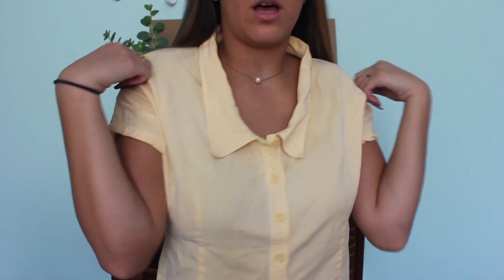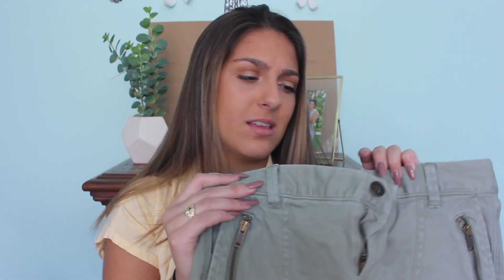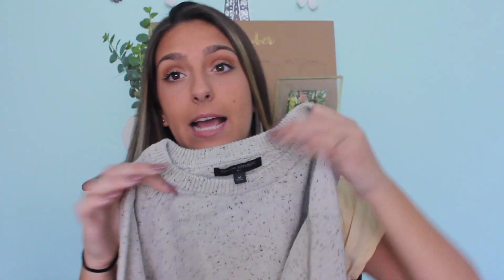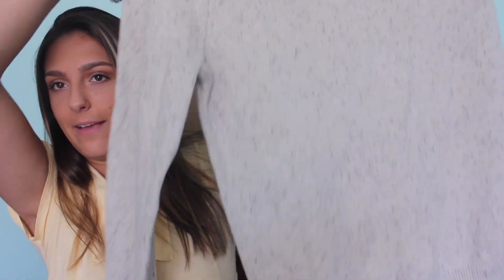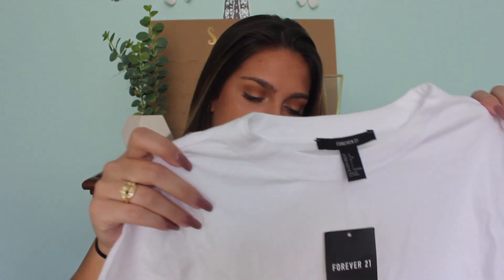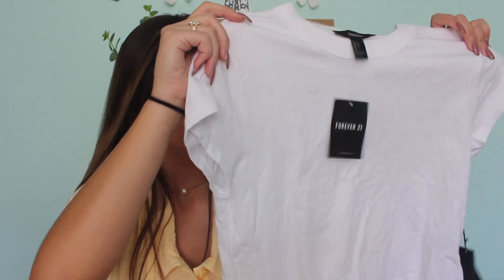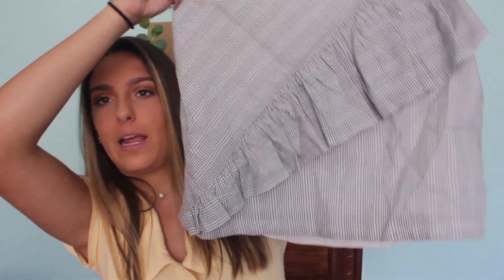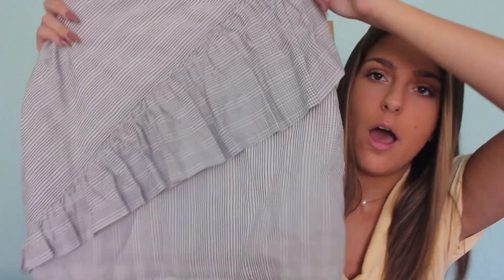BACK TO SCHOOL CLOTHING HAUL | College Essentials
Hey guys! I hope all is well and I hope you all have successful school years! Love you guys so much! Leave video suggestions below!

VSCO : @alexapaniccia